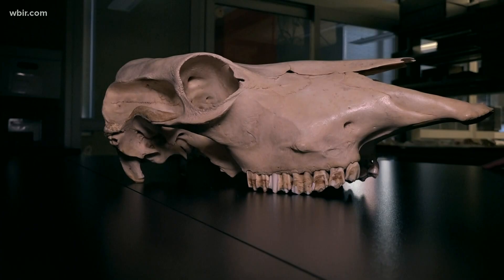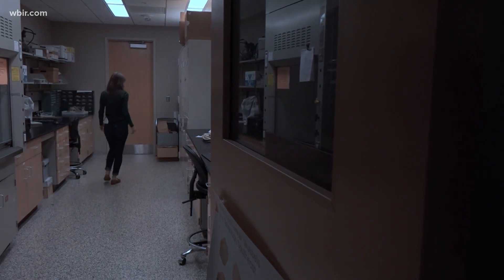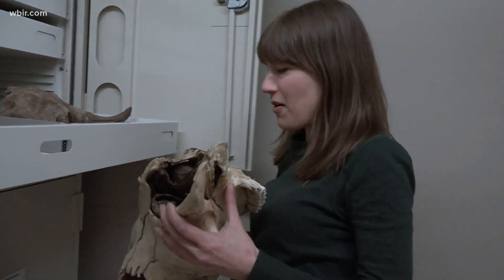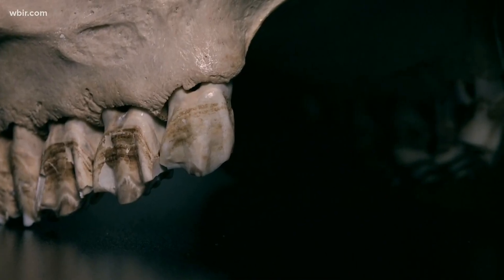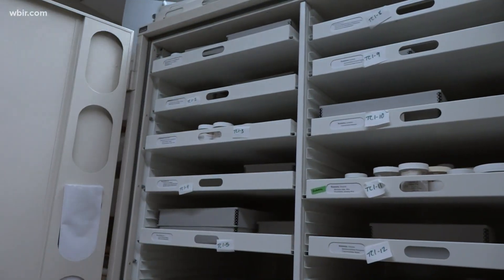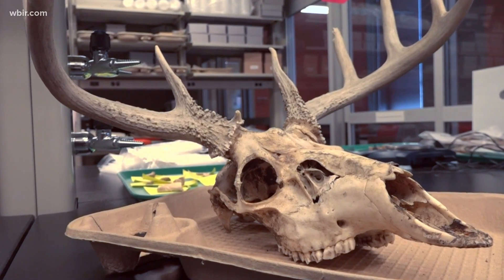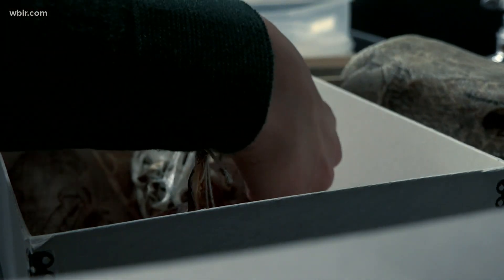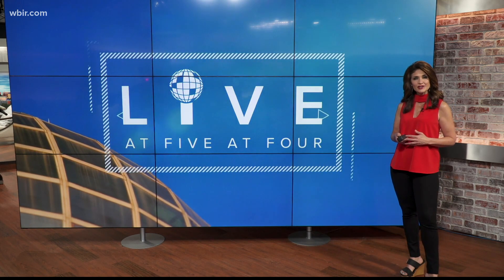A look inside UT Knoxville's animal bone collection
From alligators to ostriches, we take a look at the Anthropology Department's Vertebrate Osteology Collection, which is one of the largest of its kind in the U.S.